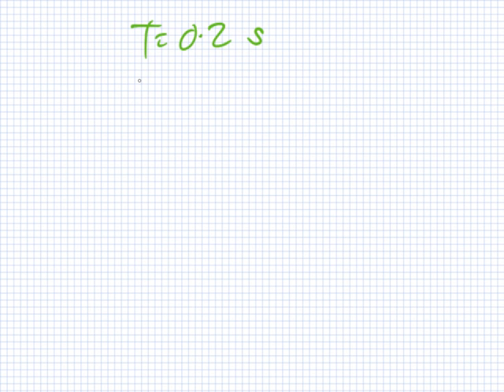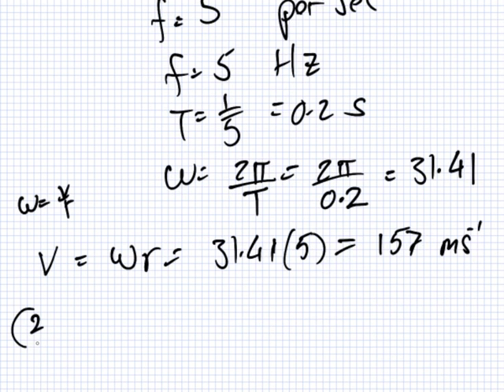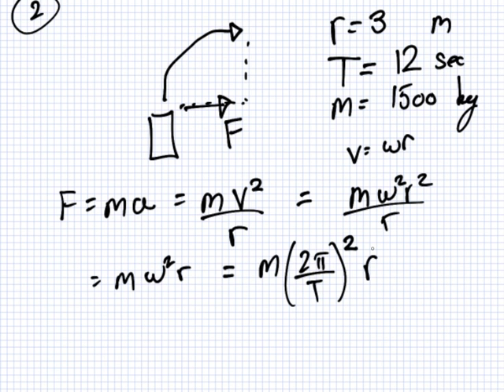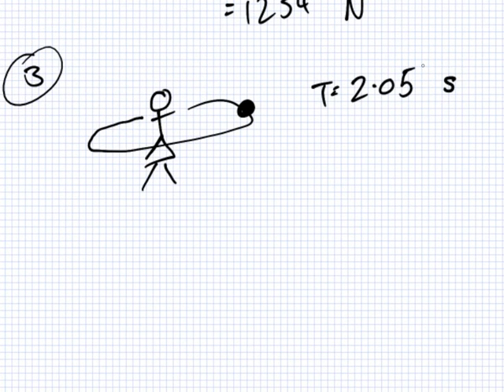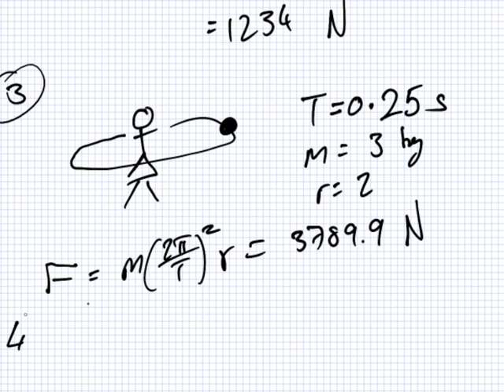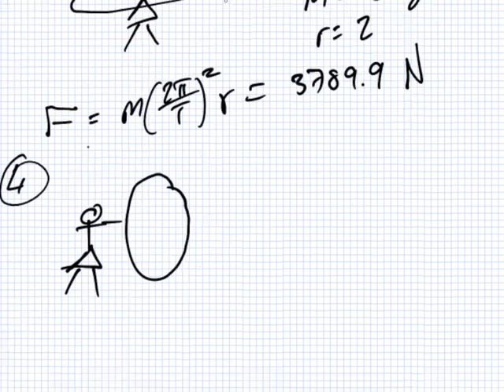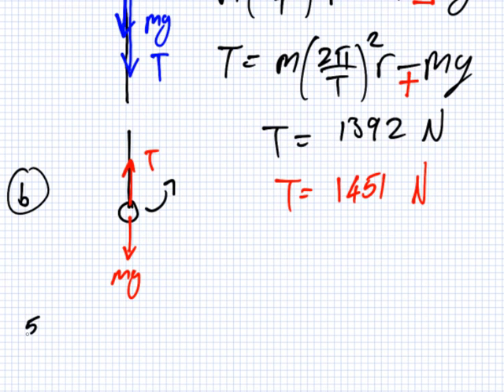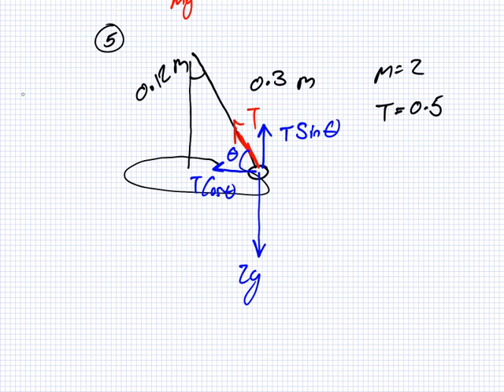Physics | Tutorial | Mechanics | Circular Motion | NCUK